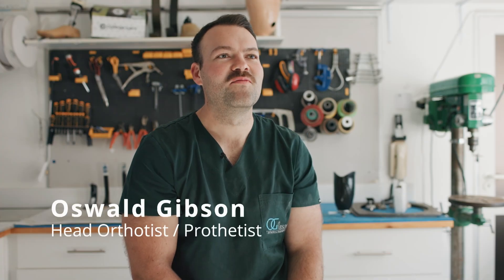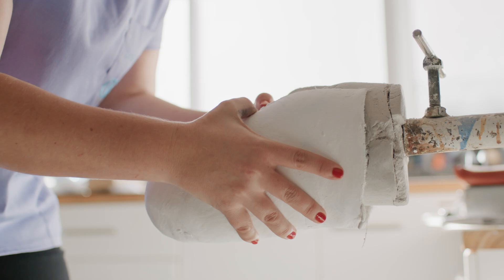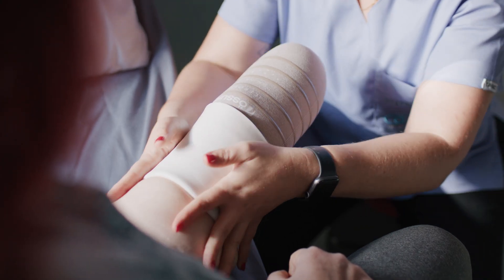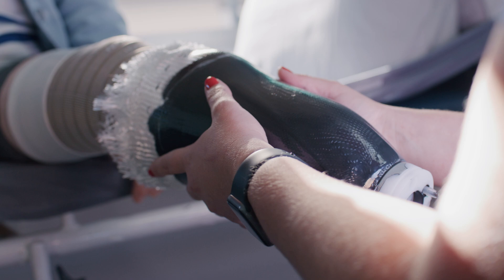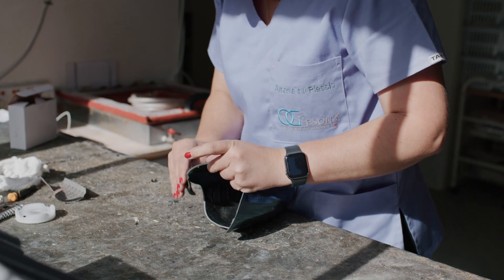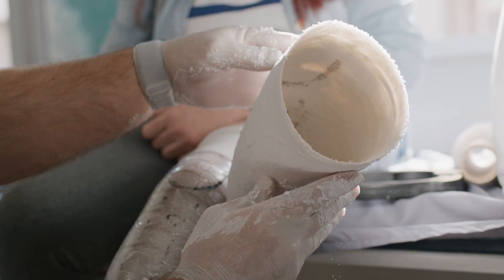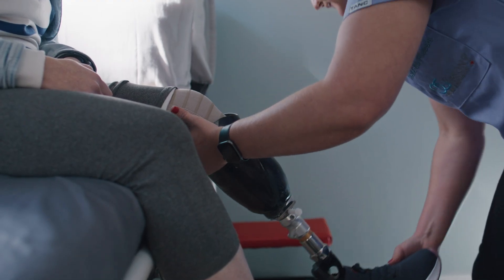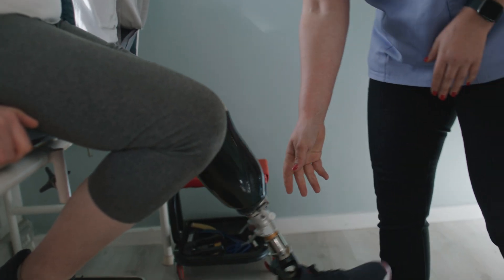Direct Socket Prosthetics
Discover how Direct Socket technology is transforming the approach to prosthetic fittings. Oswald Gibson explores this innovative method that allows for the design and fitting of custom prosthetics within a single day.